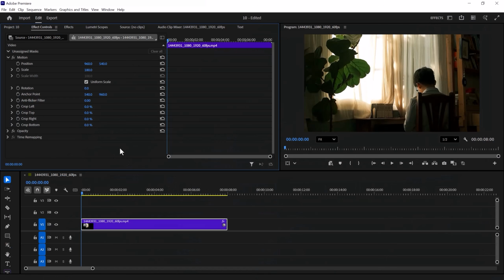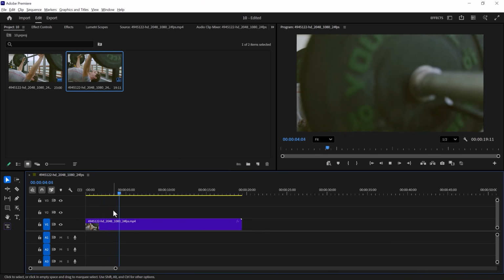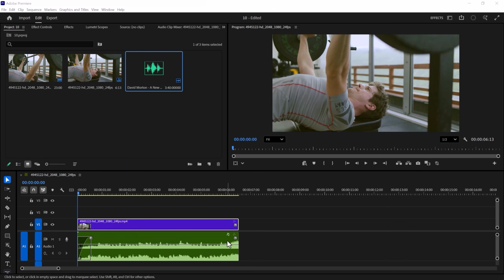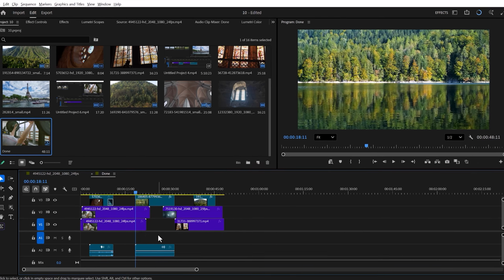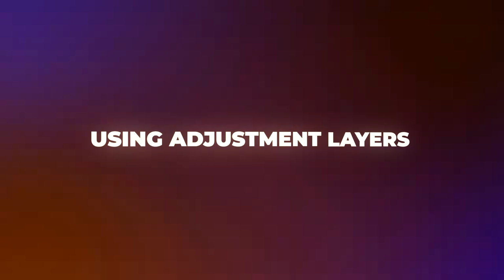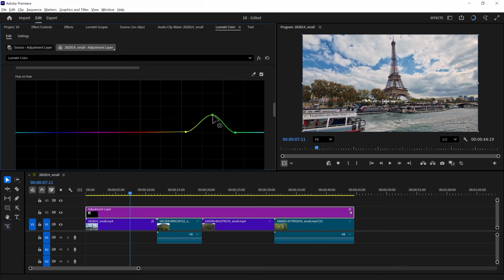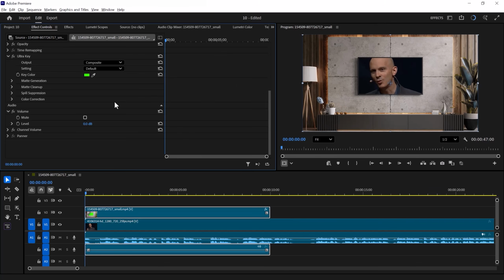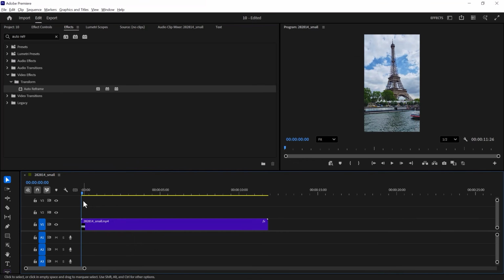10 Premiere Pro Tricks Every Editor Needs to Know in 2026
Edit smarter, not harder! 🚀
In this video, I’m sharing 10 must-know Premiere Pro editing tricks for 2026 that will help you edit 10x faster. Perfect for beginners and pro editors who want a faster, cleaner, and more efficient workflow — no plugins required.